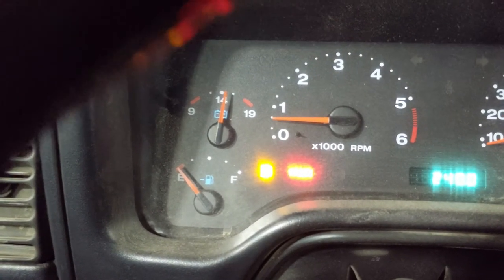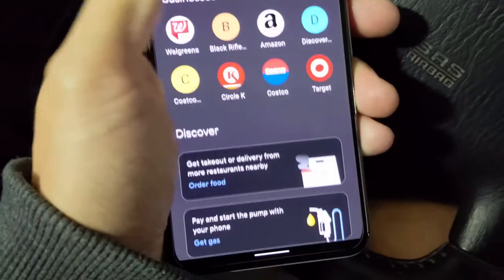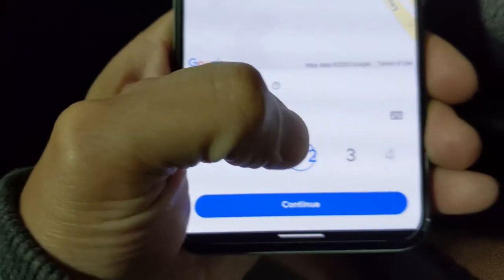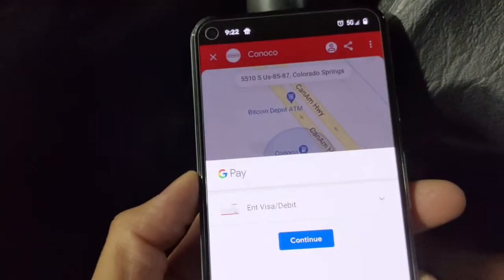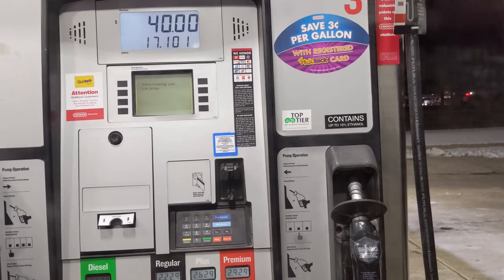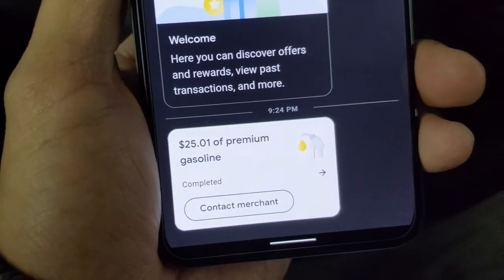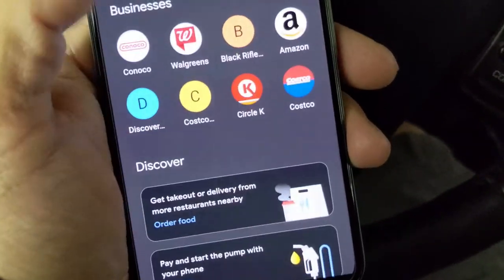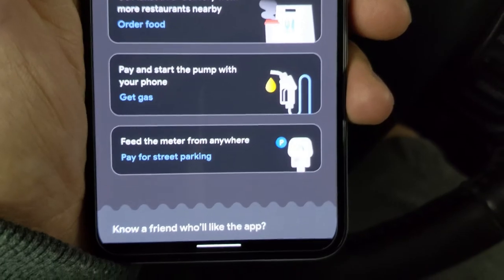Getting GAS with the New GPay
No need to pull out your Debit/Credit or GAS Card.
You only need to get out of your vehicle just to pump your gas, UNLESS you live in Oregon and New Jersey.
::NOTE::
As i mention in the video you MUST use Gas stations that are listed on the map in your area. These are the stations that have this ability integrated into their systems.